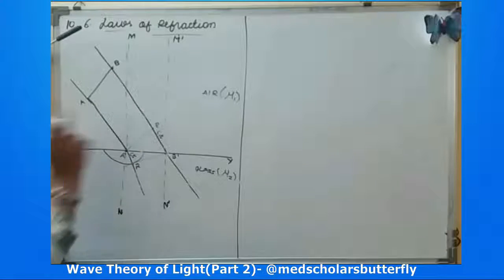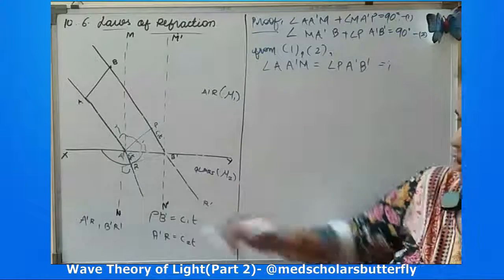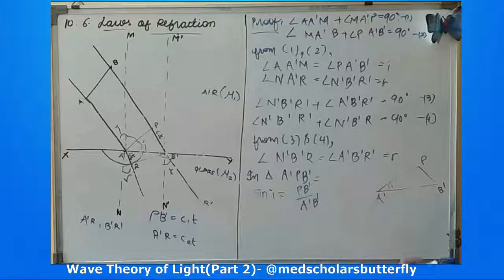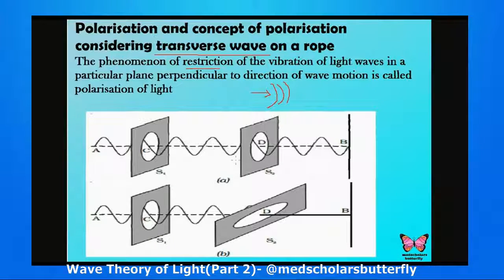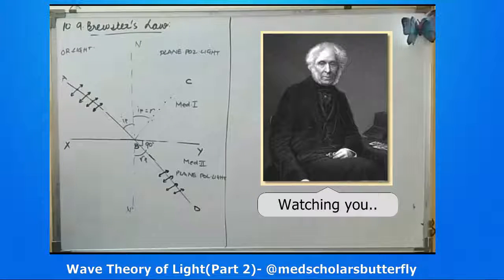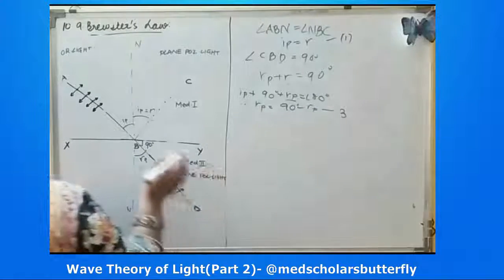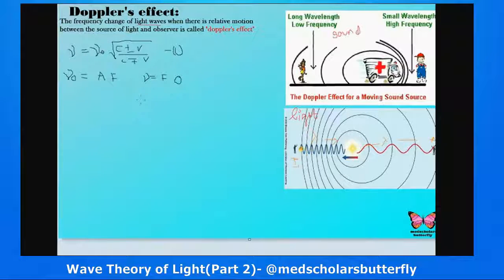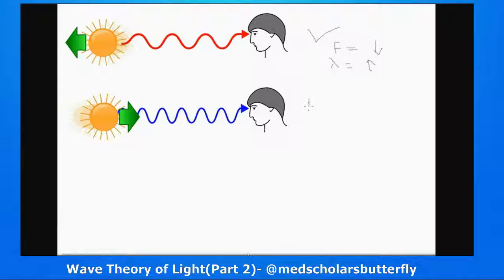Wave theory Of Light (Part 2)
Quick Topic Guides with Timings.
HSC  (Physics 2)   |
 Chapter: Wave Theory of Light  (Part 1) |
   Presenter: Miss  Zeba |

This video contains following topics:
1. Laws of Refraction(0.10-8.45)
2. Polarization and concept of Polarization (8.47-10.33)
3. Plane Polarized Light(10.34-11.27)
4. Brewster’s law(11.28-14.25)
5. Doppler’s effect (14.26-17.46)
6. Red and Blue Shift(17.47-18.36)

NOTE: This above guide is specially for Students who would want to revise a particular topic on Medscholar and don’t want hassles to go through each one|.

We would love to clear your doubts and help you.